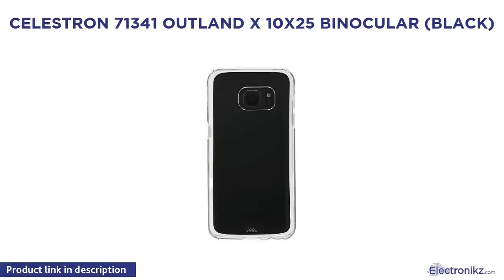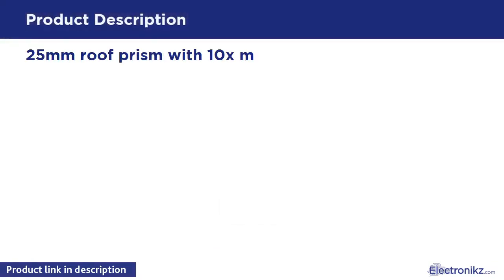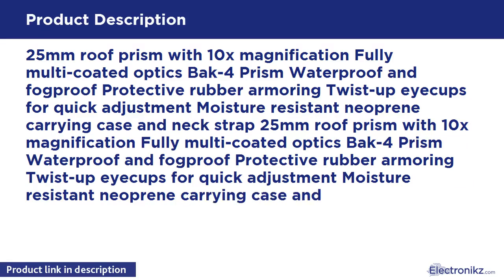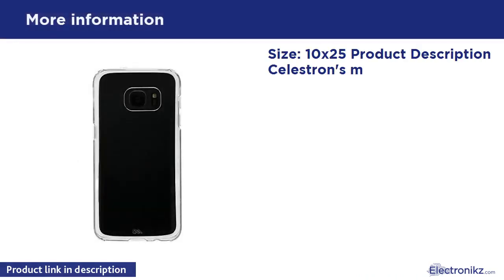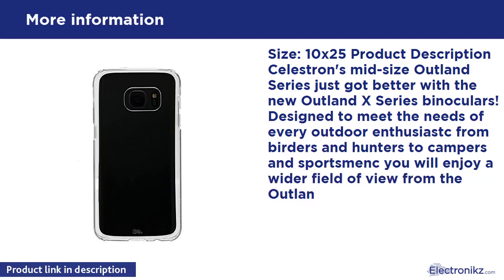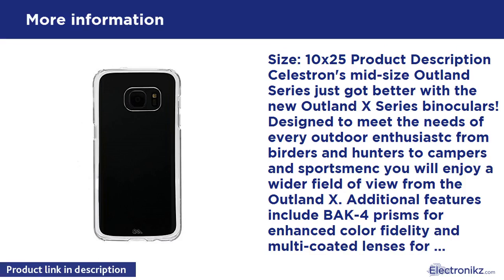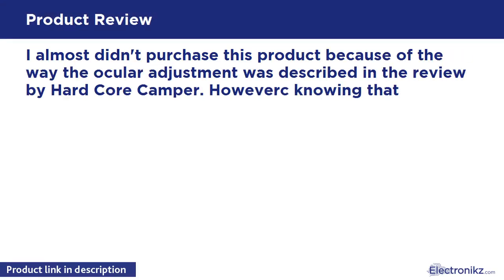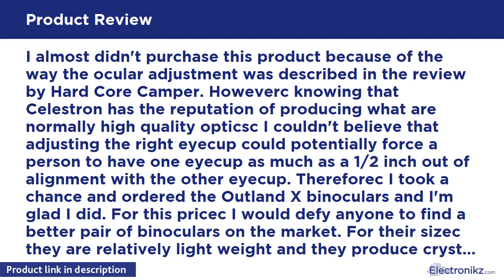Tech Product Review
Size: 10x25 Product Description Celestron's mid-size Outland Series just got better with the new Outland X Series binoculars! Designed to meet the needs of every outdoor enthusiastc from birders and hunters to campers and sportsmenc you will enjoy a wider field of view from the Outland X. Additional features include BAK-4 prisms for enhanced color fidelity and multi-coated lenses for exceptional contrast and brightness. From the Manufacturer Outland X 10x25 Binocular (item #71341) Outland X 10x2

Celestron 71341 Outland X 10x25 Binocular (Black)